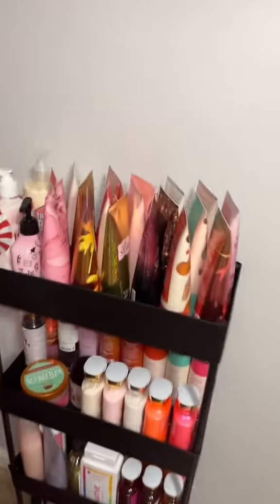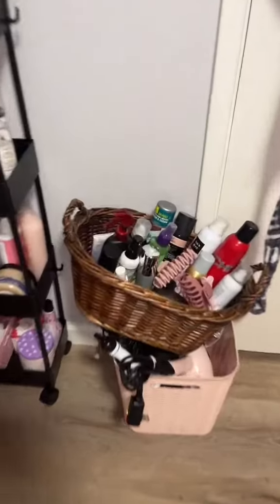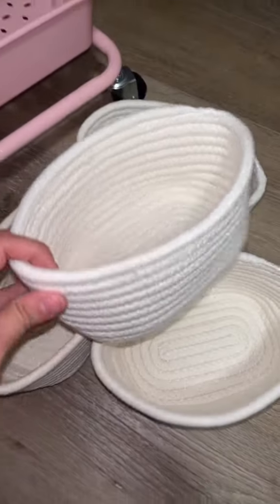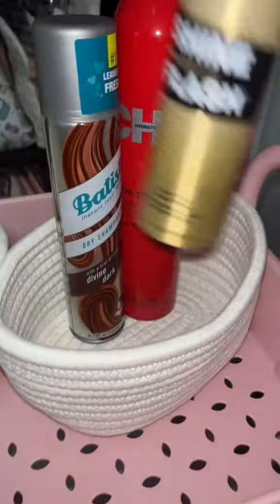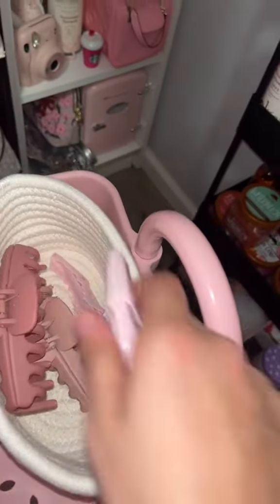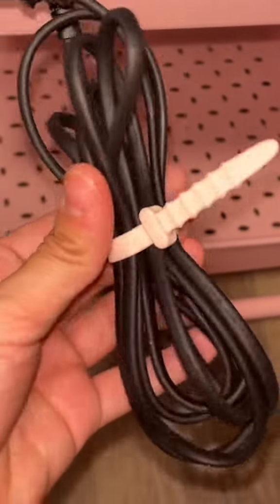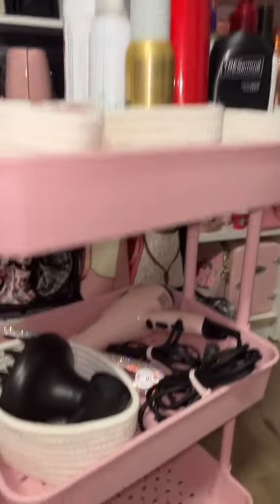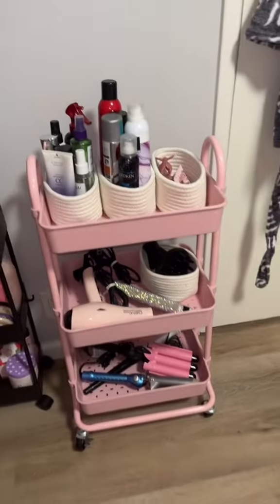Organizing is my therapy🥰-Brook the shopaholic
Sanrio & blind boxes,
Hello Kitty Collection,
Brook the Shopaholic,
Shopaholic,
Brooklynn,
Blind Boxes,

Shopaholic,
Shopping Haul,
Shopping With me,

Bloom Nutrition,
Bloom Partner,

Miniso ,
Miniso Sanrio,
Miniso USA,

Walmart,
Walmart Haul,
Shopping At Walmart,

TJ Maxx,
TJ Maxx Haul,
Shopping At TJ Maxx,

Organization,
Organized Kitchen,
Organized Room,

Organized Home,
Organized Bathroom,
Organizing Ideas,

Costco,
Costco Haul,
Shop With Me at Costco,

Closet,
Closet Haul,
Closet Organizer,

Cleaning,
Cleaning Asmr,
Cleaning Room,
Cleaning Home,
Cleaning Bathroom,

Decluttering,
Decluttering Hauls,
Decluttering Ideas,

Dark Brown concealer,
Makeup,
Makeup Haul,

Beauty Hacks,
Beauty Haul,
Face Beauty,
Beauty Tips,

What is in my Purse,
Pack my Purse,
Pack my Bag,
Pack my Bag with me,
Pack my Purse with me,
Purse Haul,